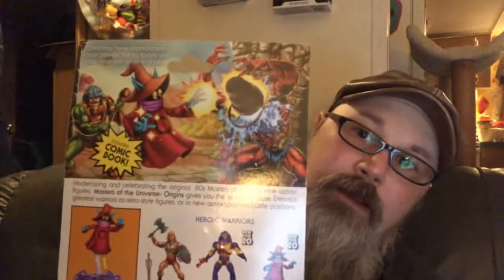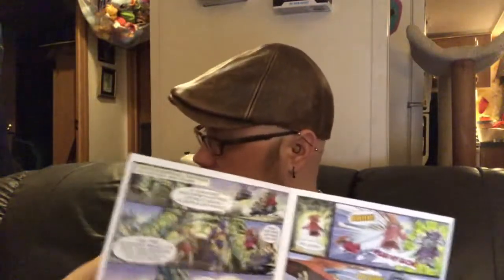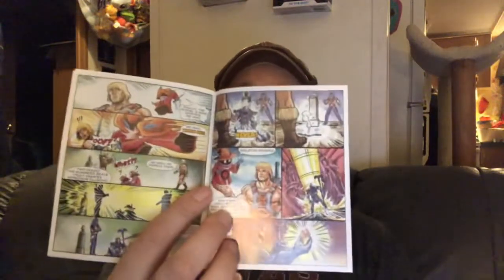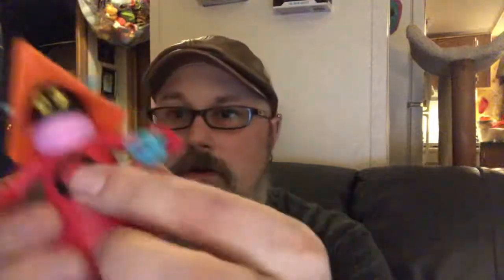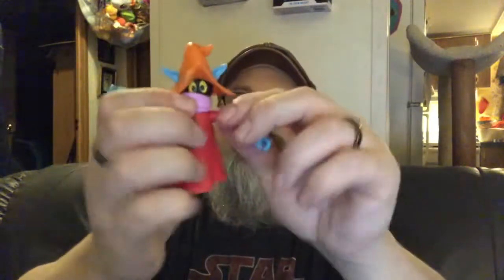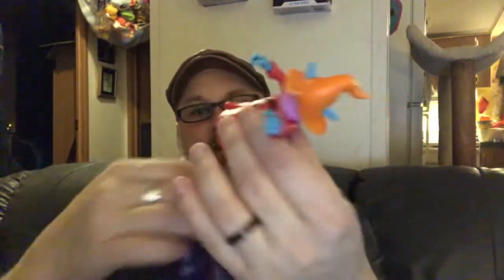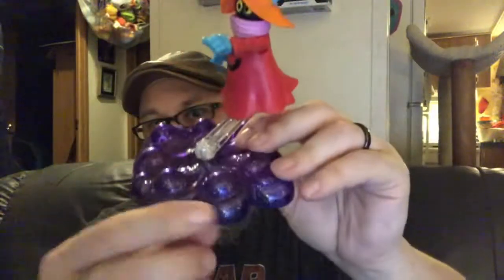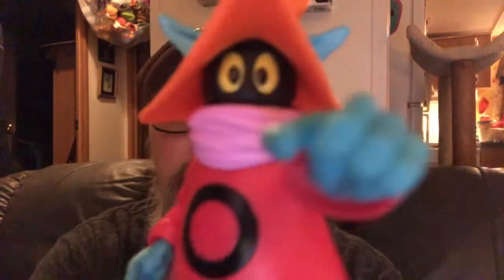Masters of the universe ORKO retro play toy review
If you are a he-man fan then you will love this new line that’s come out from the Mattel!